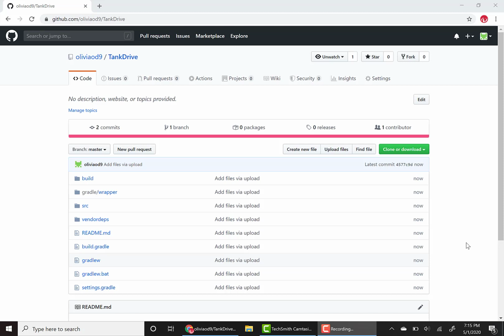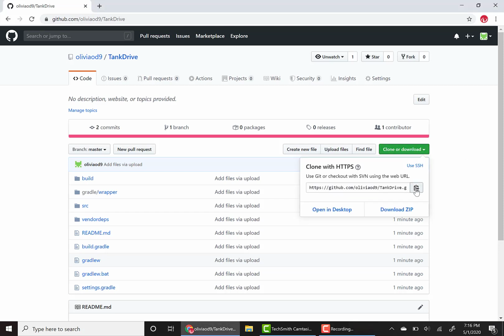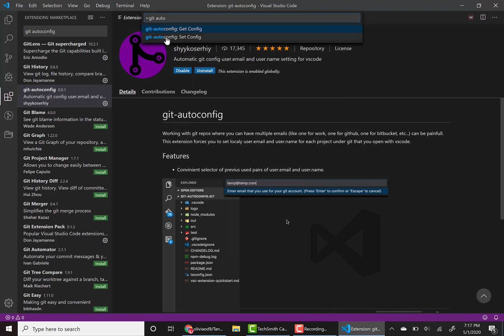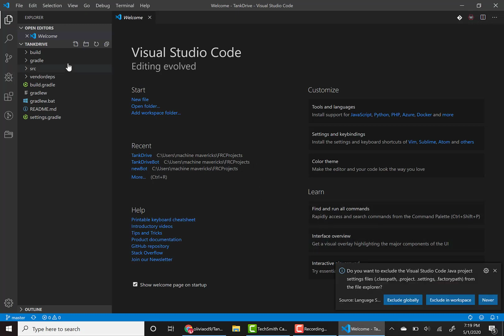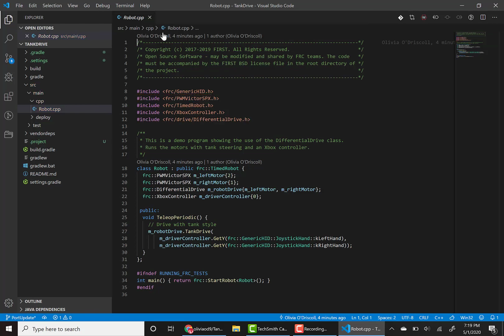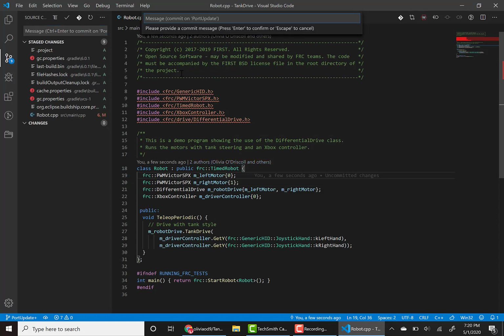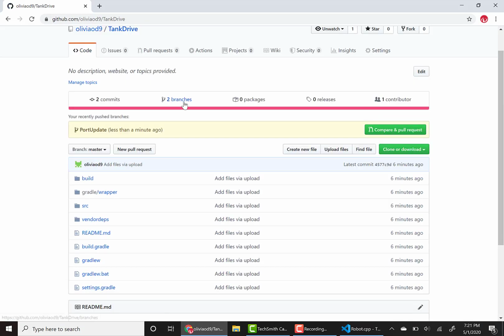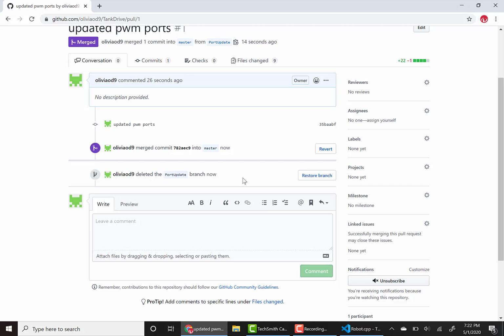Source Control in VS Code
Learn how to use VS Code to do source control!